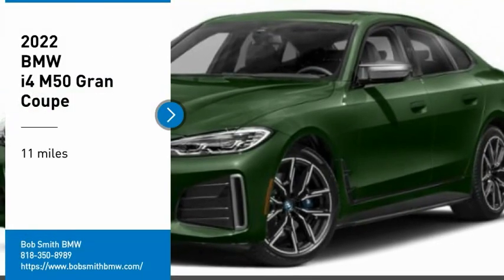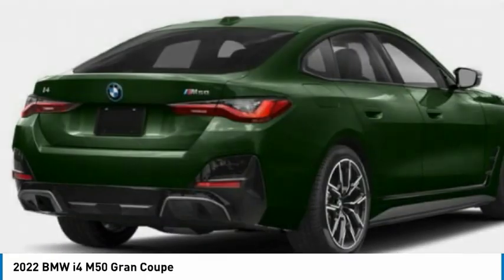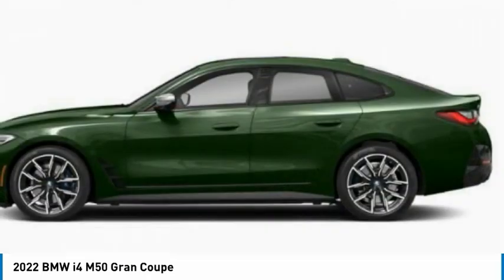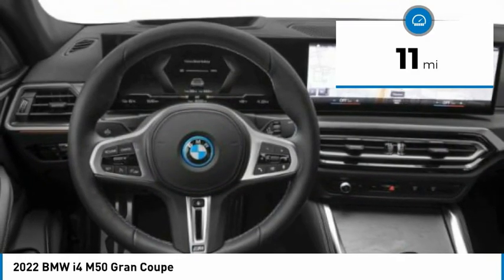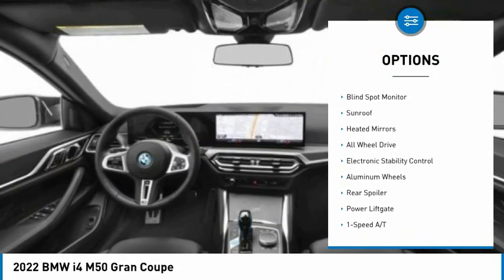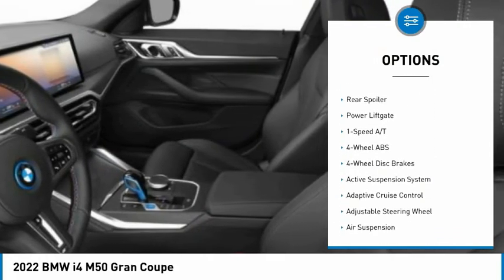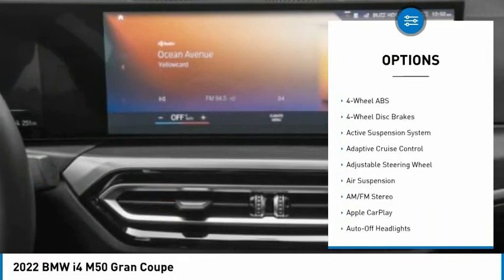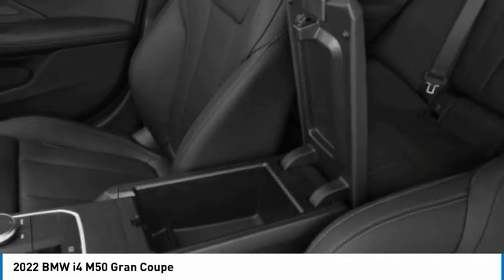2022 BMW i4 FN18086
2022 BMW i4 M50 Gran Coupe

24500 Calabasas Rd.

Heated Seats, NAV, Sunroof, Blind Spot Monitor, Apple CarPlay, Power Liftgate, All Wheel Drive, Alloy Wheels, PARKING ASSISTANCE PACKAGE, SHADOWLINE PACKAGE, DRIVING ASSISTANCE PROFESSIONAL PACKA... BMW CURVED DISPLAY W/HUD, WIRELESS DEVICE CHARGING, harman/kardon SURROUND SOUND SYSTEM, FRONT VENTILATED SEATS, PREMIUM PACKAGE. M50 trim, San Remo Green Metallic exterior and Mocha Vernasca Leather interior CLICK ME!br /br /KEY FEATURES INCLUDEbr /Power Liftgate, Apple CarPlay, Blind Spot Monitor. Rear Spoiler, Navigation, All Wheel Drive, Rear Air, Keyless Start. br /br /OPTION PACKAGESbr /DRIVING ASSISTANCE PROFESSIONAL PACKAGE Active Driving Assistant Pro, Active Cruise Control w/Stop & Go, Active Lane Keeping Assistant w/side collision avoidance, Traffic Jam Assistant, Evasion Aid and cross-traffic alert front, Extended Traffic Jam Assistant, For limited access highways, BMW CURVED DISPLAY W/HUD, PREMIUM PACKAGE Ambient Lighting, Lumbar Support, Heated Steering Wheel, Heated Front Seats, harman/kardon SURROUND SOUND SYSTEM, PARKING ASSISTANCE PACKAGE Active Park Distance Control, Surround View w/3D View, Rear View Camera, Parking Assistant Plus, SHADOWLINE PACKAGE M Shadowline Lights, Extended Shadowline Trim, FRONT VENTILATED SEATS, WIRELESS DEVICE CHARGING. BMW M50 with San Remo Green Metallic exterior and Mocha Vernasca Leather interior features a Electric Motor. br /br /OUR OFFERINGSbr /The staff at Bob Smith BMW is ready to help you purchase a new BMW or used car in Calabasas. When you visit our car dealership, expect the superior customer service that you deserve. With years of experience and training, the Bob Smith BMW team will get you into the BMW that was built for you. Get the new or used car by BMW in Calabasas that you have been dreaming of by calling or visiting Bob Smith BMW today. We are located a stone's throw from Woodland Hills, Canoga Park and Chatsworth. br /br /Please confirm the accuracy of the included equipment by calling us prior to purchase. br /